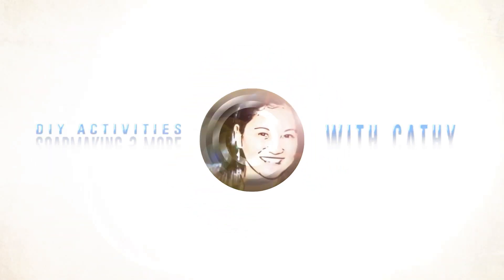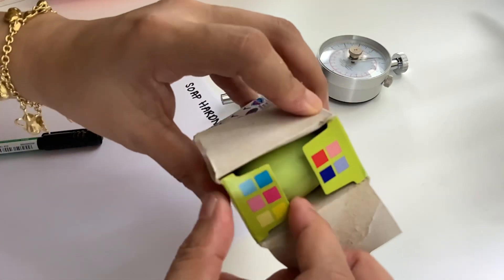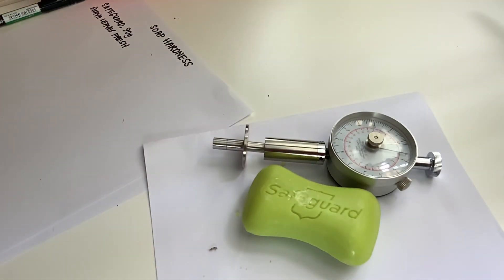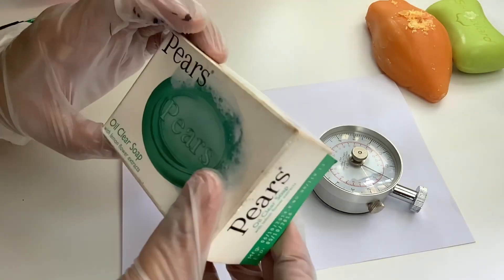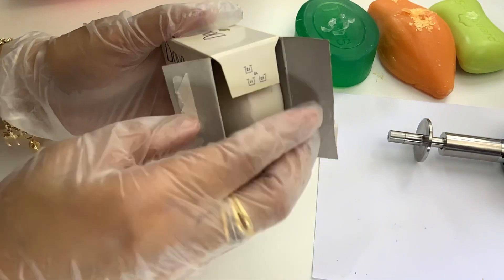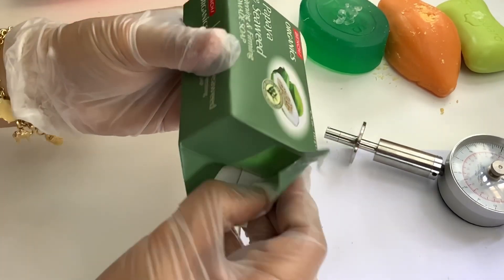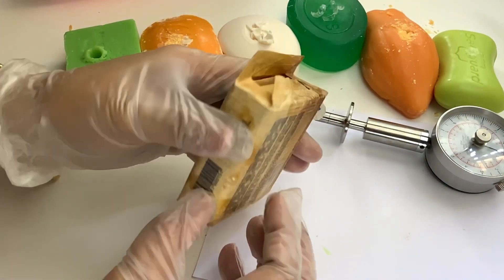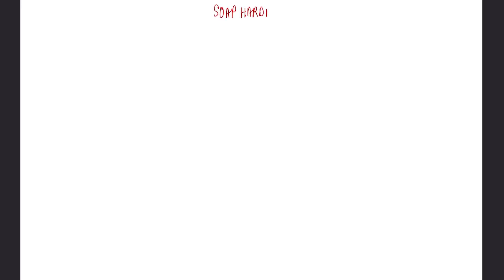Soap Hardness Test | Hardness soap quality testing of commercial soaps | How hard should my soap be?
This is a new series in my channel. I've decided to share with you on the quality test that I normally do on my soap. Let's start with the testing of the hardness of commercially available soaps. Some of the soaps here are manufactured in bulk while some are handmade soaps prepared in small scale. All the soaps are stored in room temperature for more than 2 years. Some are expired and some are not. I have summarized the information gathered at the end of the video. Let me know if you like more of this so I can share with you the other quality parameters that I look for in formulating my own soaps.
I'd happy to do that for you. Feel free to suggest soap brands so I can include that in my testing too.

Soap Harness Quality Testing of Commercial Soaps timestamp:
0:00 Intro
01:03 Fruit Sclerometer Model GY-3 contains 11mm and 8mm fixture/attachment
01:56 Safeguard Guava Leave Variant (Antibacterial Soap made in the Philippines)
04:20 Synaa Papaya Soap (Whitening Soap made in India)
06:42 Pears Oil Clear Soap (Transparent Soap made in India)
08:01 Dove Beuty Bar Soap (Moisturizing Milk Soap made in Indonesia)
09:09 Likas Papaya Herbal Soap (Herbal Whitening Soap made in the Philippines)
10:25 Bench Organic Soap (Whitening & Firming Handmade Soap made in the Philippines
12:51 L'ocittane Extra Gentle Soap (Pure Vegetable Soap made in France)
14:09 Question of the week
14:19 Soap Hardness Testing Summary of 7 Commercial Soaps

Hi I'm Cathy, D' clumsy soaper. Sharing with you my handmade soapmaking crafts.
If you are want to make soap recipe or need help to calculate how much does your soap cost, I created a soap lye and cost calculator. My Soap Calc™ is a web-based soap lye calculator that helps to create handmade soap recipes for home soap making. This site is a soap making online resource and platform for informal collective learning & fun social community.